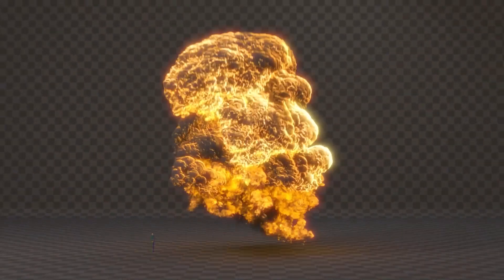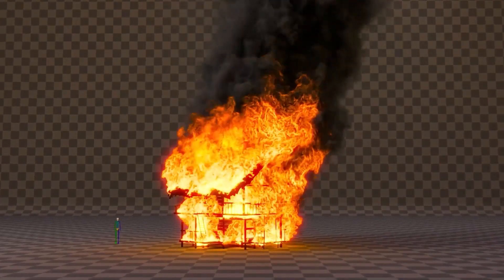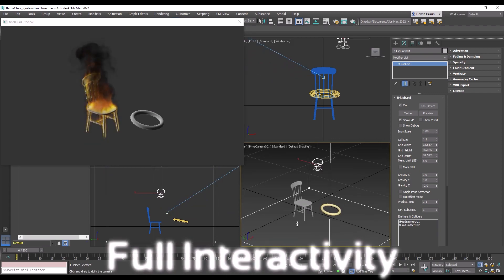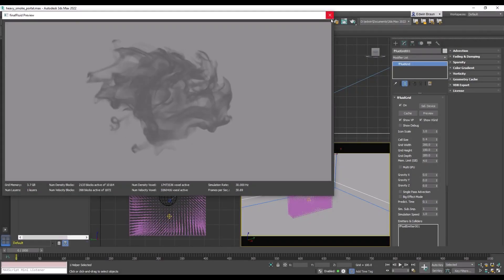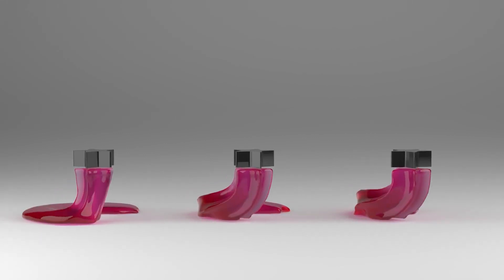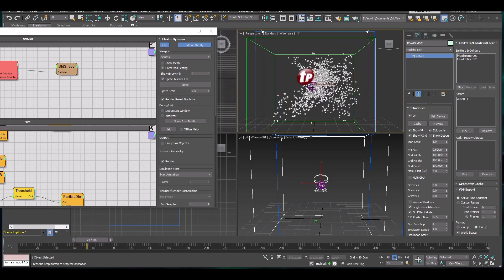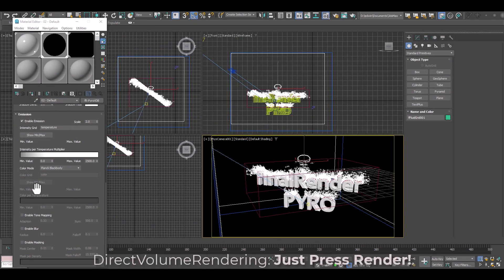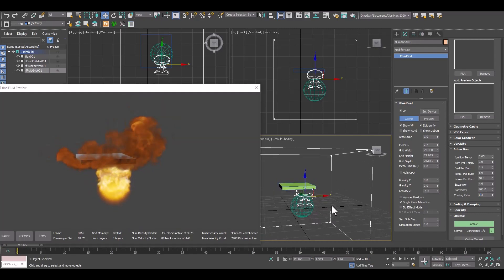an Amazing New Fluid Simulation Plugin l Final Fluid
New real-time fluid simulation for 3ds Max. it is a GPU-only based dynamic Eulerian fluid simulation system, used to create advanced smoke and fire effects, leveraging a Sparse Voxel Grid.